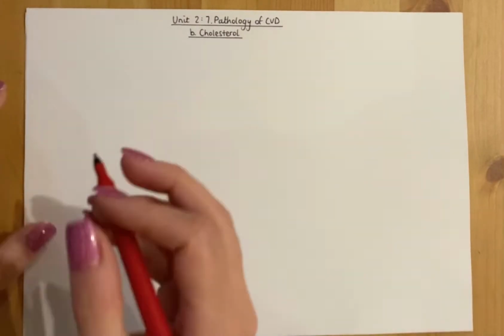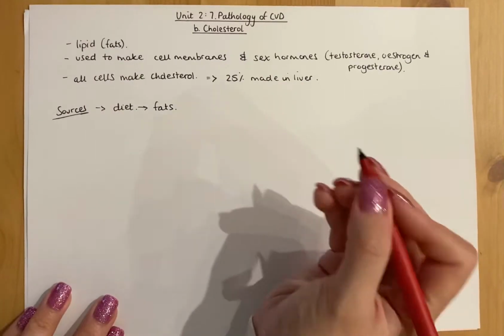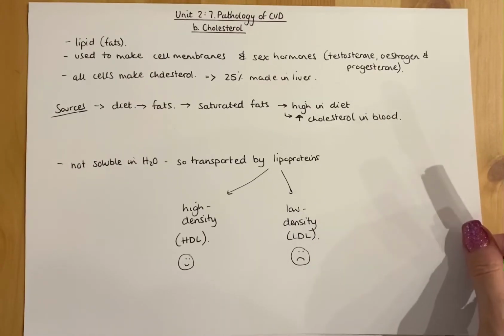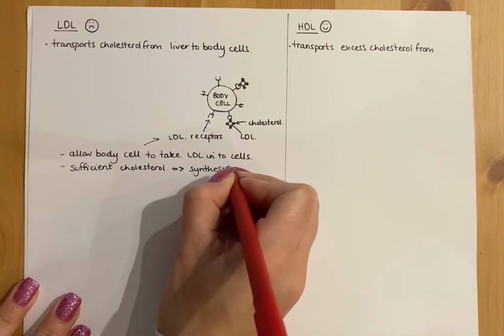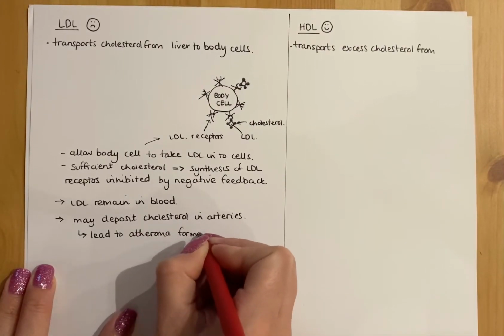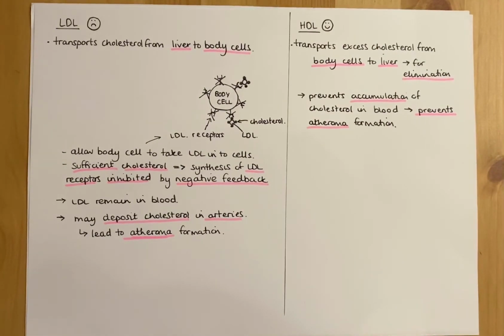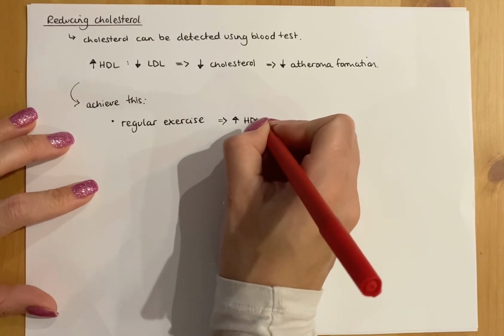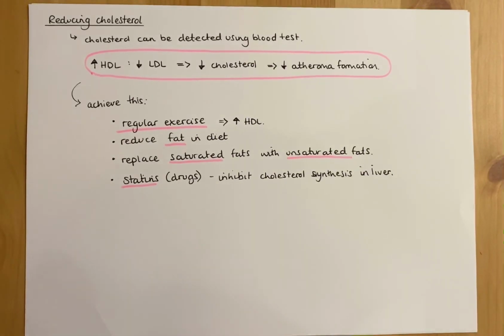Cholesterol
This video covers the Cardiovascular System section in Unit 2: Physiology and Health of the Higher Human Biology course. This video will focus on sub-topic 7: Pathology of CVD, specifically cholesterol